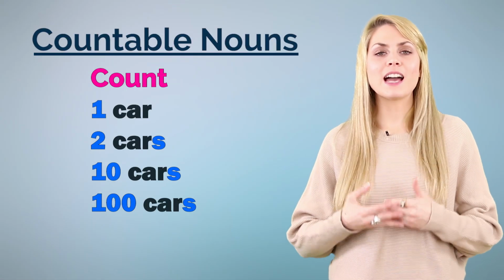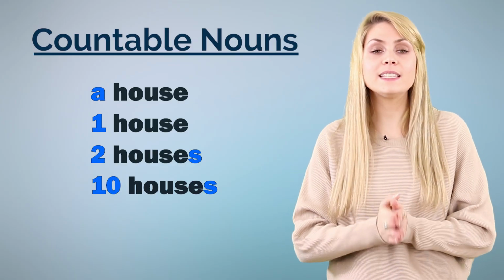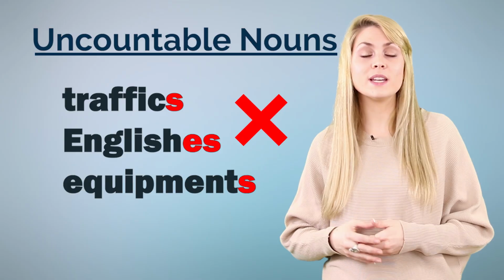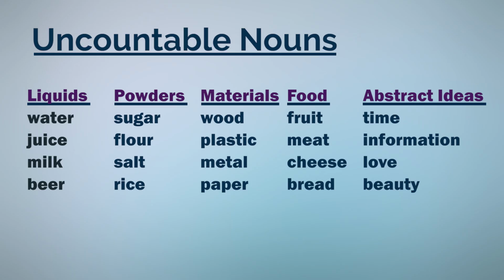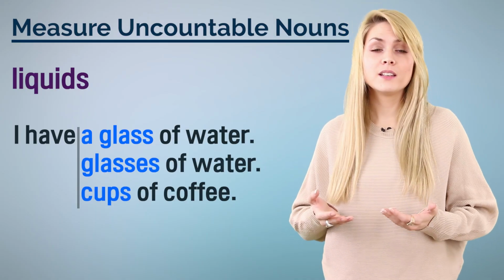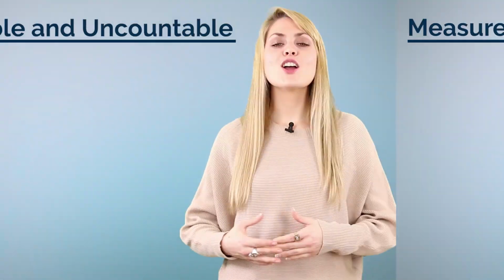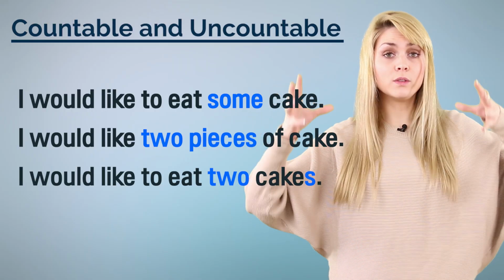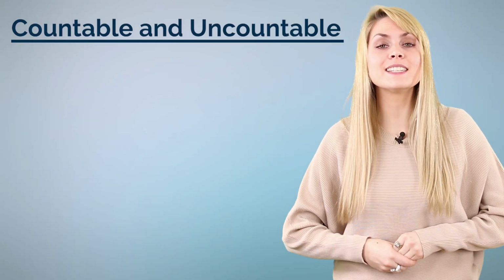English Grammar Course Countable and Uncountable Nouns #5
Learn English grammar in this excellent grammar course by Fanny. She teaches countable and uncountable nouns in this lesson.

0:00 Introduction
0:29 | Countable Nouns vs Uncountable Nouns
2:06 | Common Uncountable Nouns
3:07 | Recognizing Countable Nouns vs Uncountable Nouns
4:38 | Example English Sentences | Pronunciation Practice
6:14 | Practice English Sentences